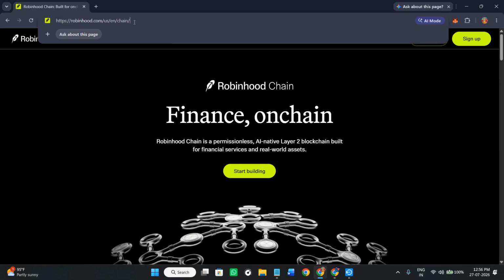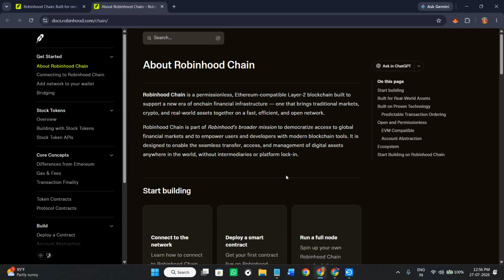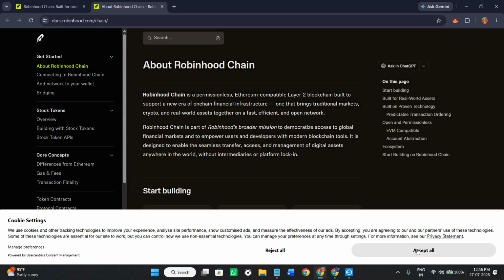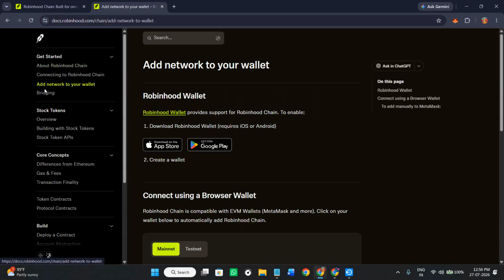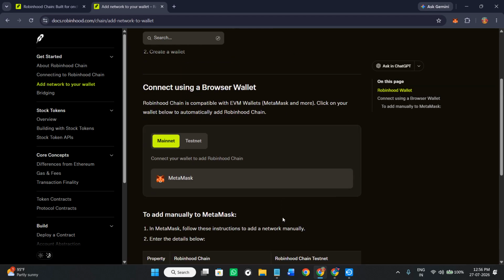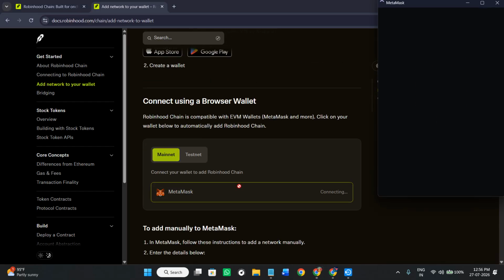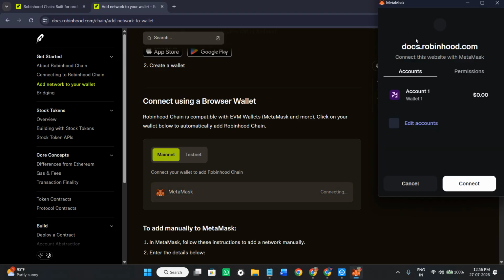How To Add Robinhood Chain To MetaMask 2026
Welcome to Token Tutorials! In this video, I will show you How To Add Robinhood Chain To MetaMask 2026